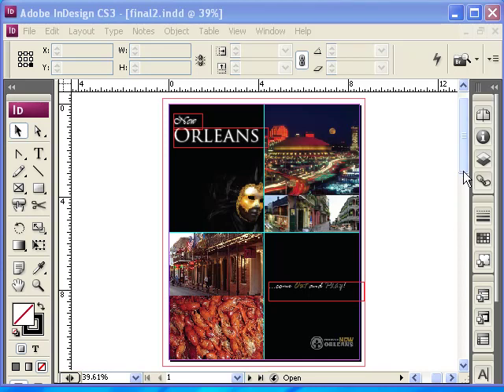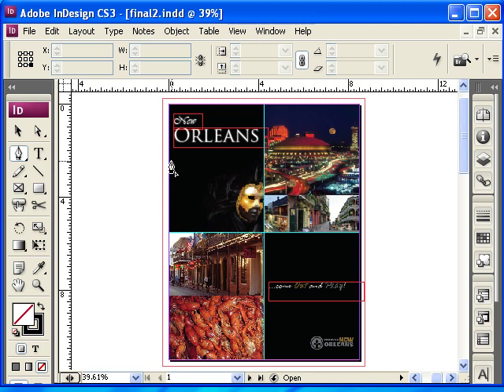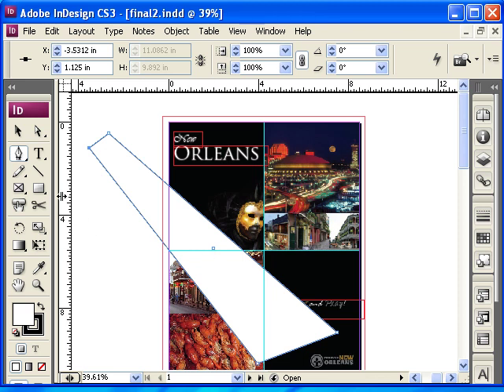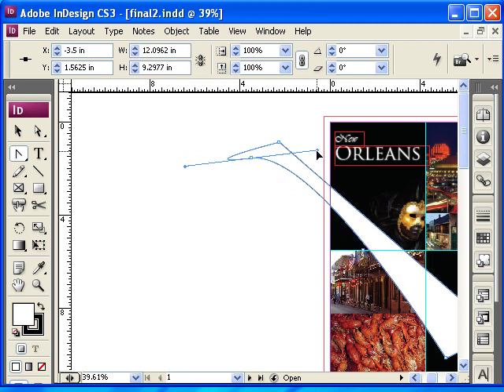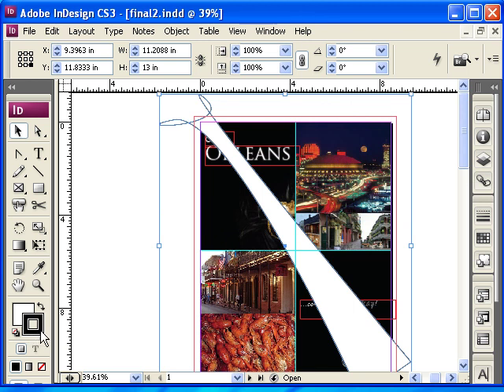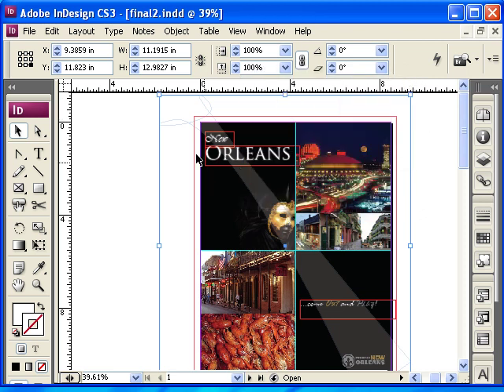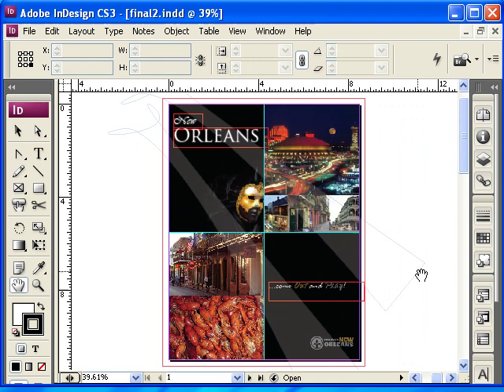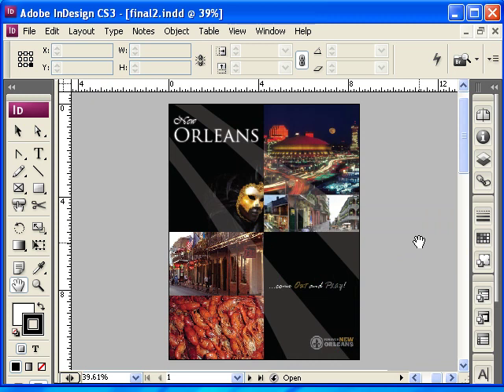Introduction to Flyer Making Part V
Adding Shapes into an InDesign document.